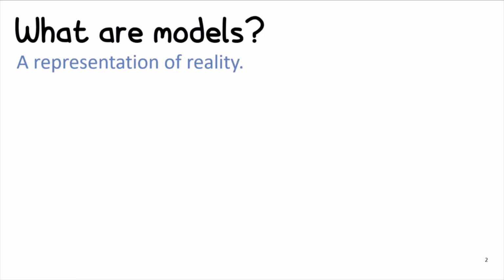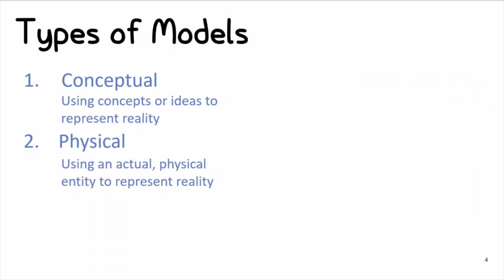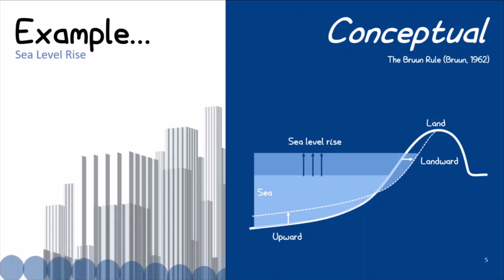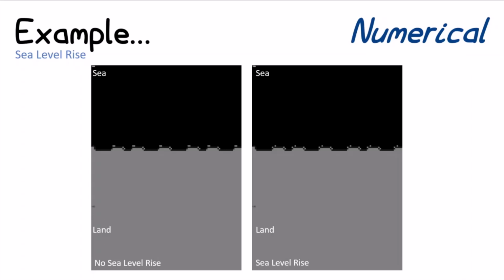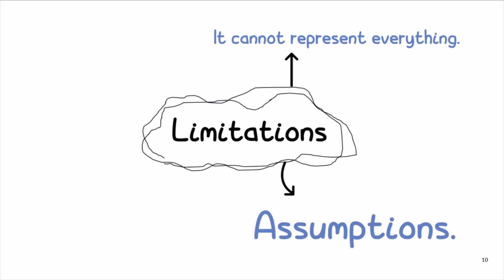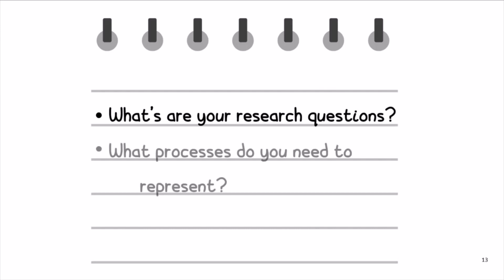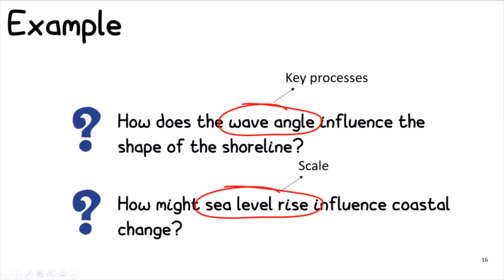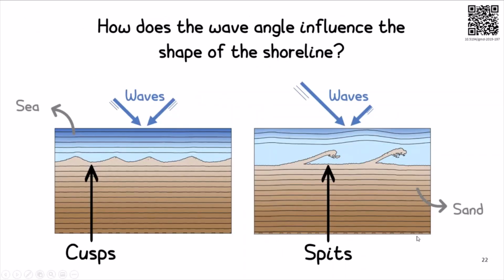Research Methods in Physical Geography, Modelling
This video gives an overview of modelling as a research method, specifically within physical geography but the content is applicable beyond this field too.